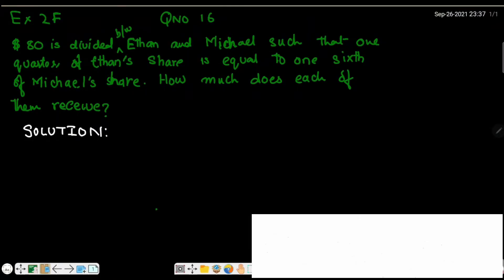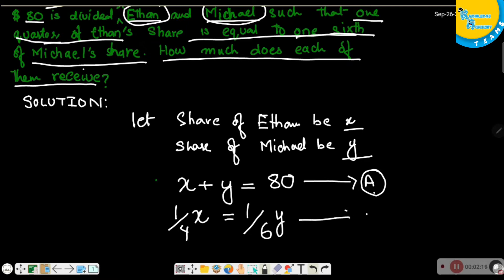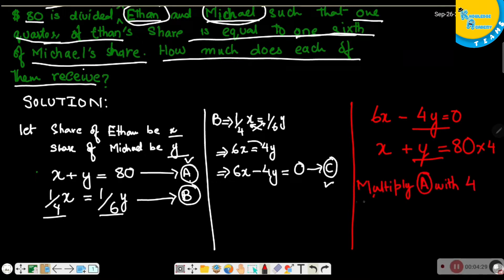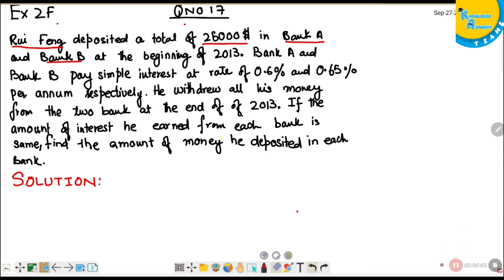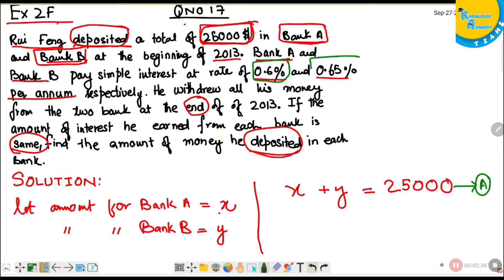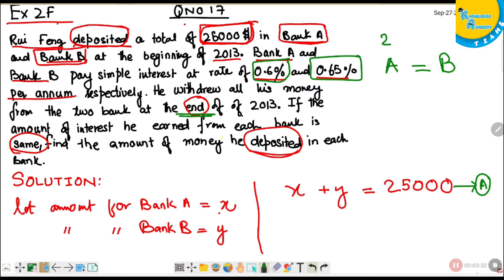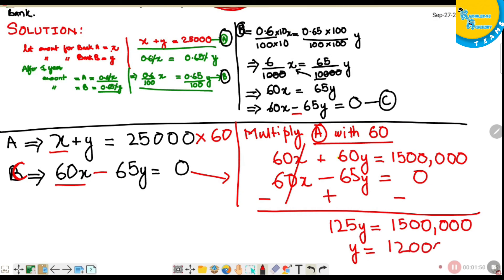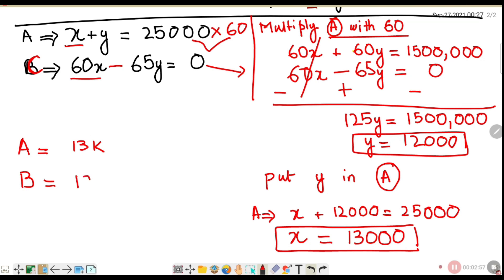Mathematics Book 2 (D2) New syllabus | 7th Edition | EX 2F | Q # 16 & 17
This video covers word problems and solutions related to simulteneous equations by substitution method & elimination methods from Ex.2F,  question # 16 & 17 explained in detail by Miss Saman

# Newsyllabusmathematics
# miss saman

Chapters

00:00 solution of Question 16, EX.2F
02:27 continuation of Q # 16
06:54 solution of Question # 17

Knowledge academy teams
Knowledge Academy Channel